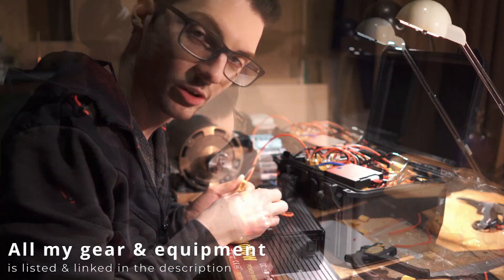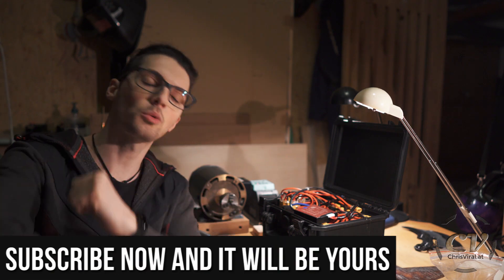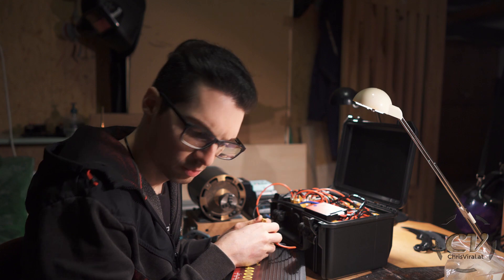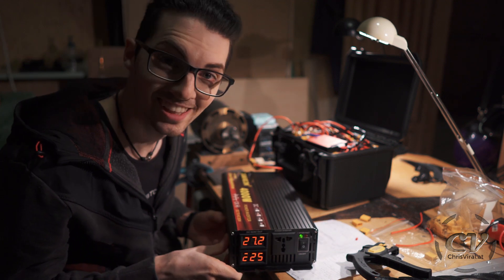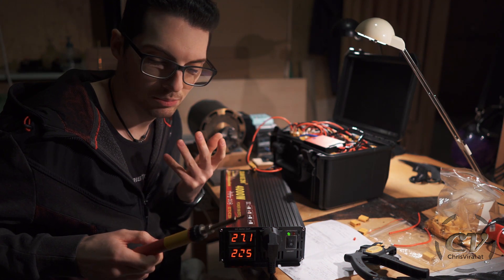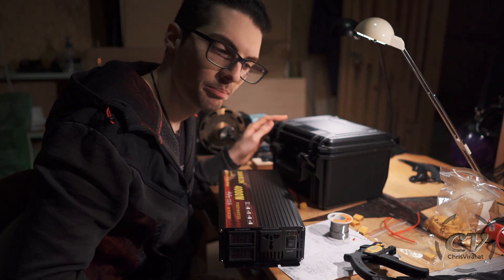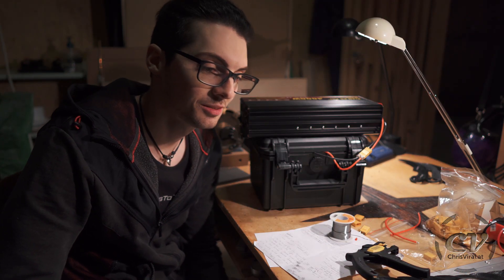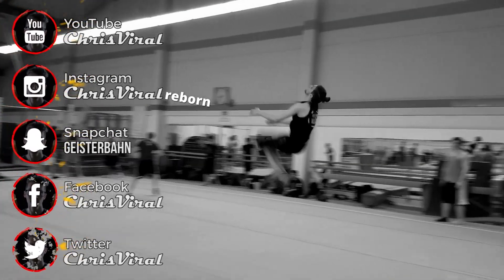Testing The 24V Inverter With My DIY 7S Power Pack (Glorious)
▬▬▬▬▬▬▬ notes ▬▬▬▬▬▬▬

Portable 220V plugin power. 1.3kW of stored energy. Epic possibilities.

Btw I don’t think that a soldering iron has a power surge at first like a motor, but whatever :)

~ ~ ~ Sunday ~ ~ ~
▼ Reviewing the prepared inverter connections
▼ Explaining the goal for this vlog
▼ Connecting the inverter to the battery pack
▼ Turning it on for the first time and getting a bit excited
▼ Testing my soldering iron with the inverter
▼ Talking about possible future tests
▼ Talking about putting the whole setup in my backpack

▬▬▬▬▬▬ follow me ▬▬▬▬▬▬

▬▬▬▬▬▬ my equipment ▬▬▬▬▬▬

4K Monitor: USA - | UK - | GER
40TB NAS: USA | UK | GER
3D Printer 1: USA | UK - | GER - *
3D Printer 2 & 3: USA | UK - | GER

▬▬▬▬▬▬ used music ▬▬▬▬▬▬